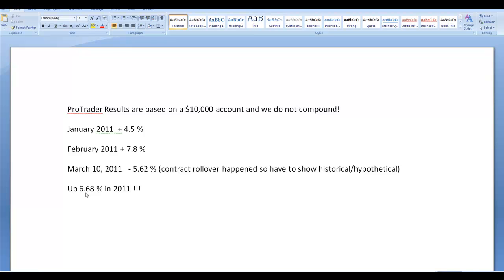Emini Trading Strategies.com ProTrader Results